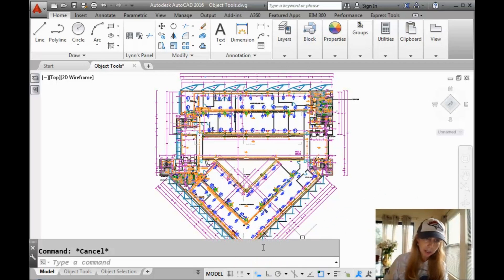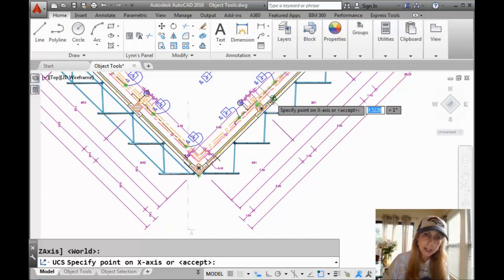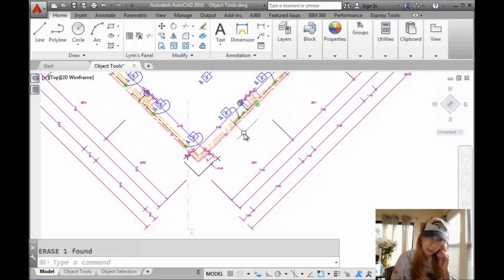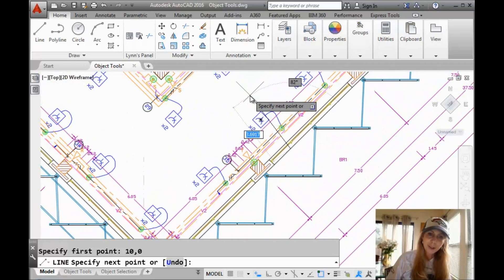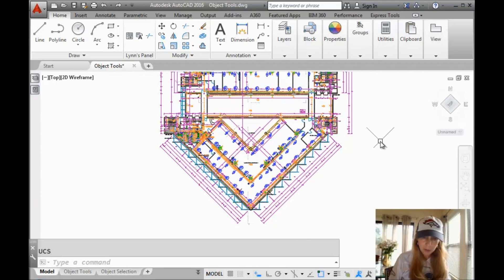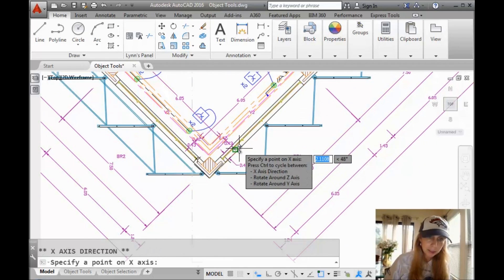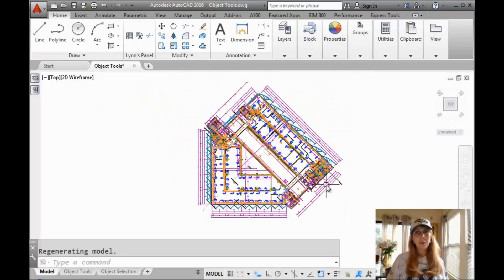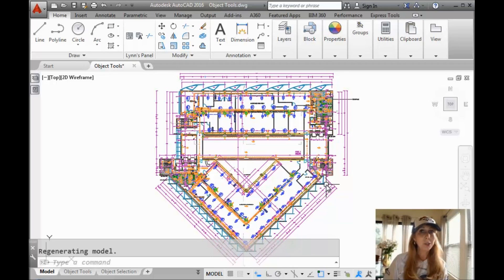Drawing at an Angle in AutoCAD? Rotate the UCS! (Lynn Allen/Cadalyst Magazine)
If you’ve ever worked on an AutoCAD drawing that was rotated — and you had to figure out all the angles and reference points — then you’ll love this tip. Join Lynn Allen as she shows you how to save time (and your neck!) by rotating the User Coordinate System (UCS).